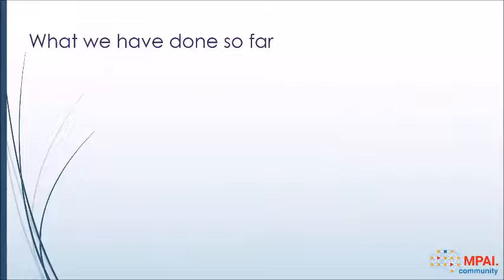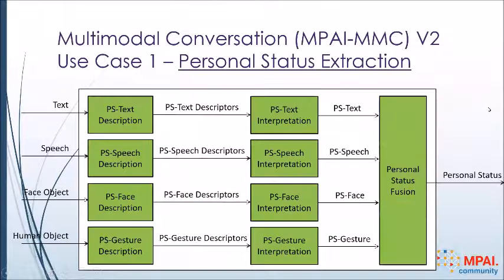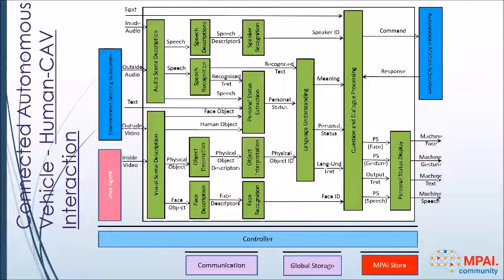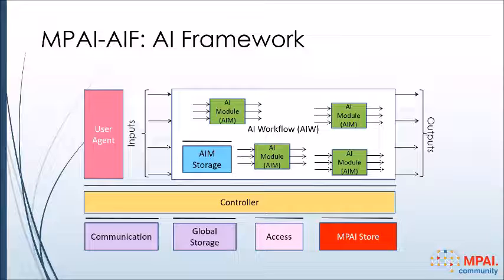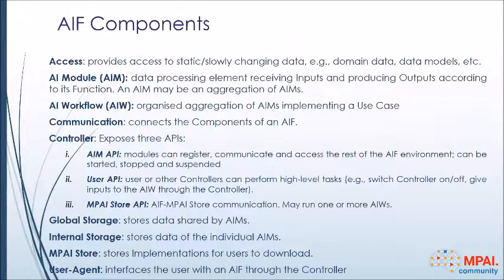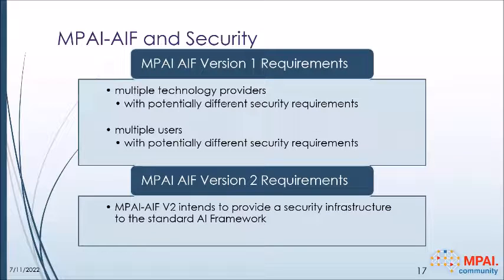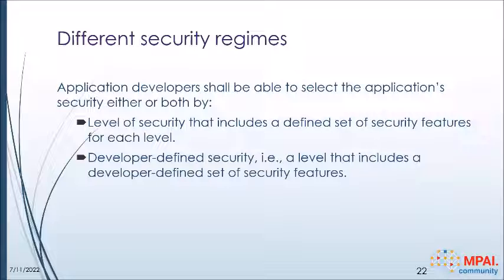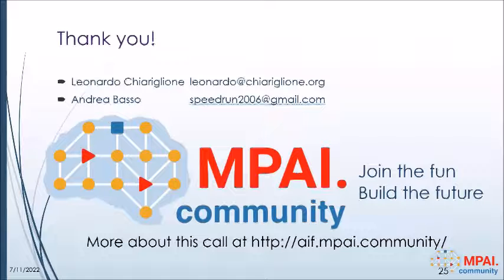MPAI-AIFv2 Online presentation 2022 07 11